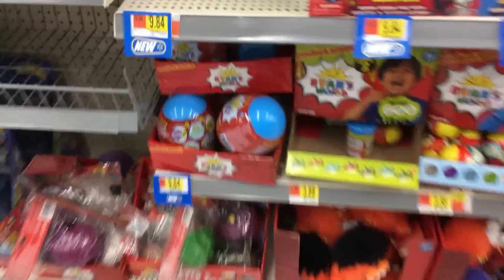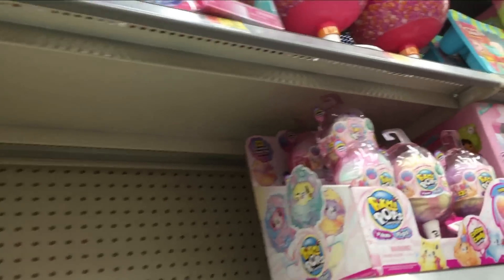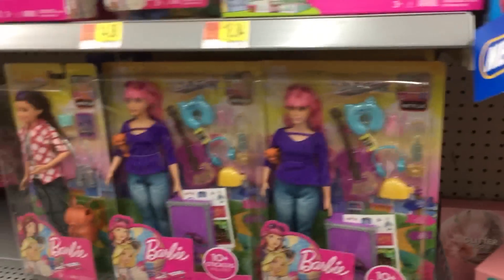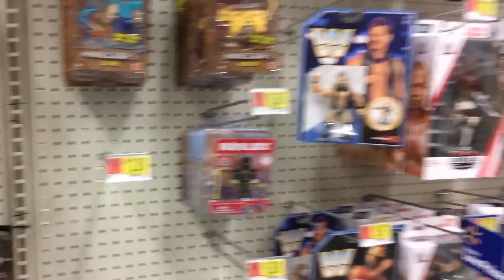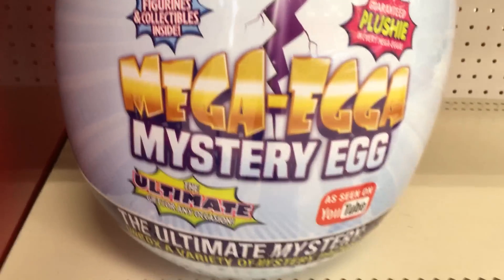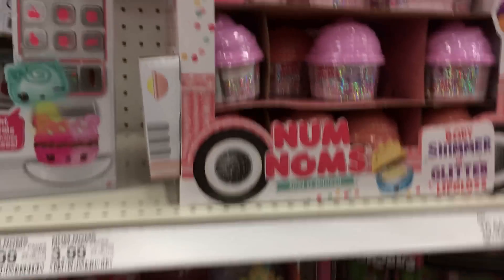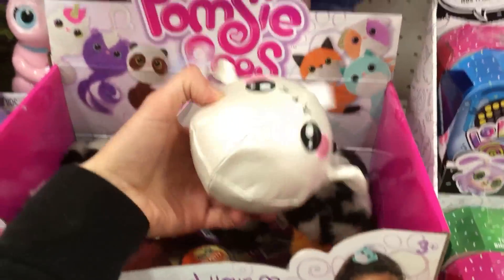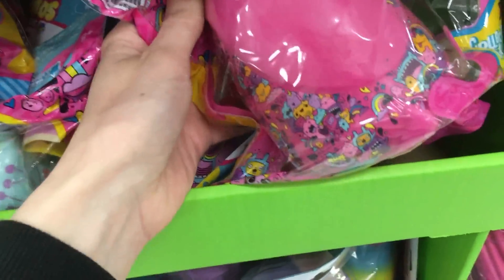Toy Hunt #136 - LOL Surprise Fuzzy Pets, LOL Surprise Lils, Tsum Tsum Squish Dee Lish Series 3